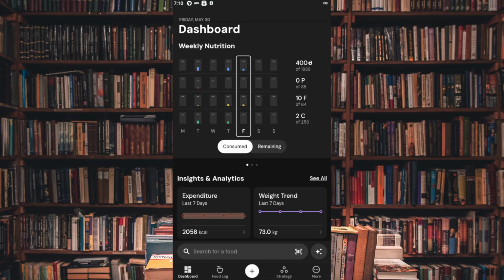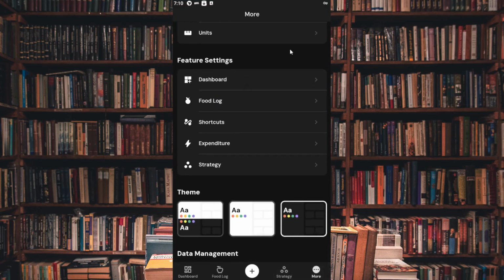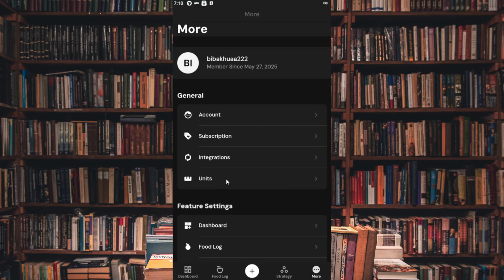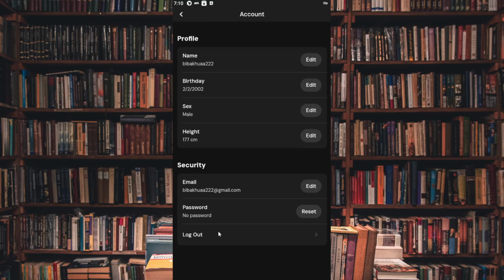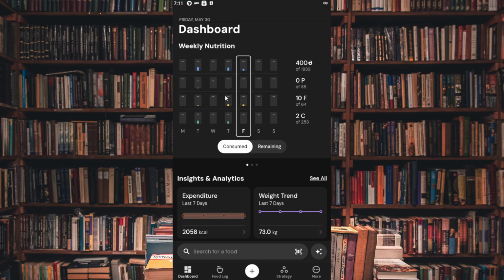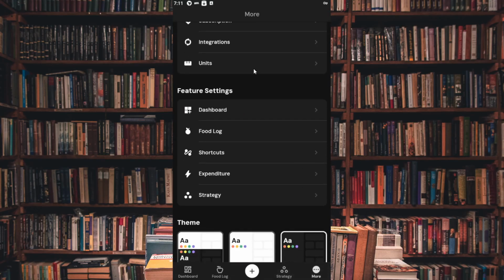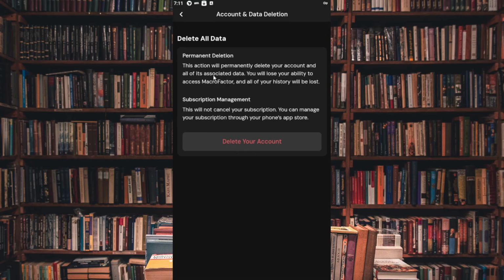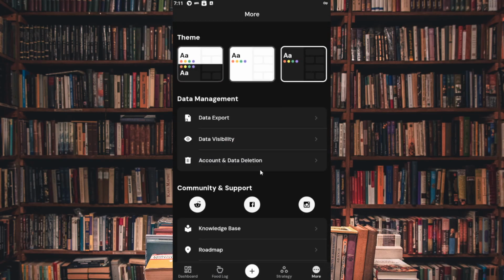How To Restore Lost Data in MacroFactor Tutorial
Today we talk about restore lost data in macrofactor,fat loss,macrofactor app,how to use macrofactor